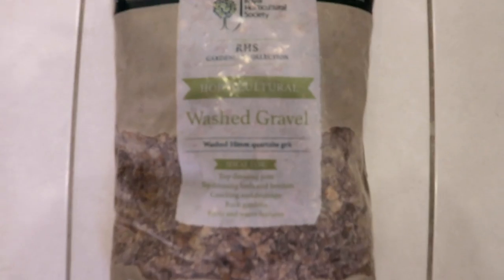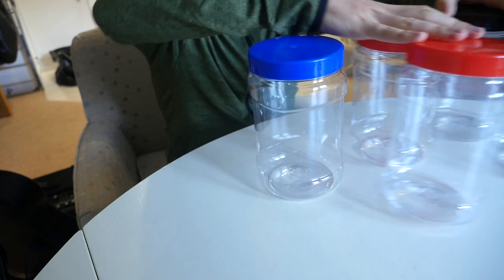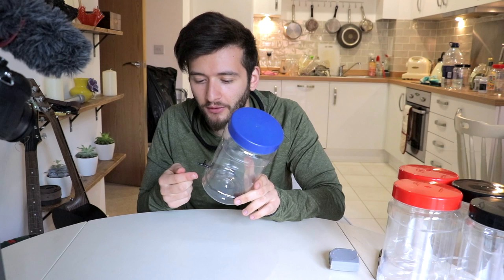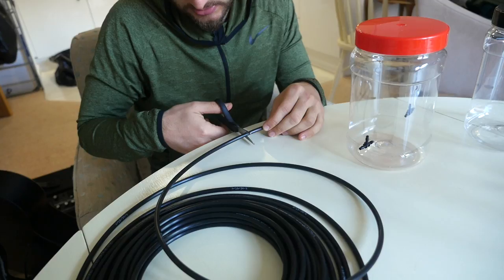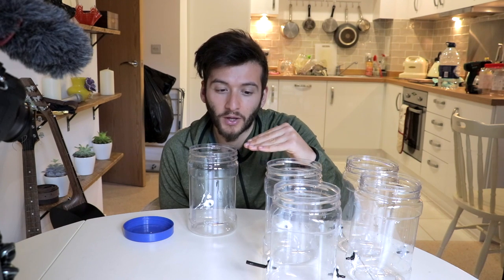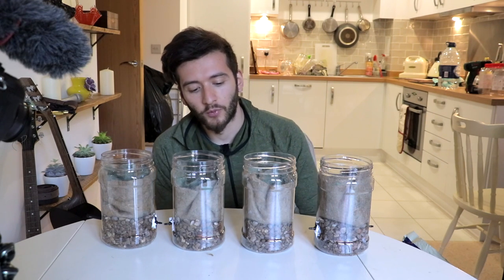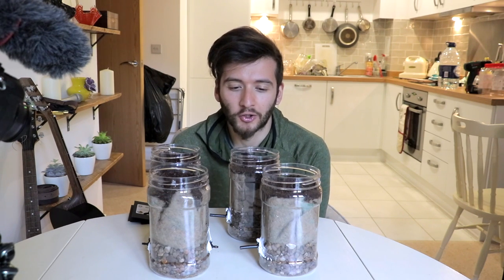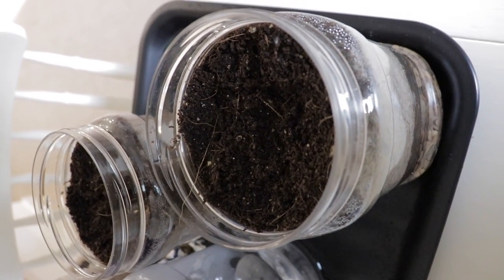Creating a Mini Waterless Garden at Home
Recorded in Putney, South West London.

Uploaded on 2nd May 2017

I experiment with creating my own mini waterless garden system and growing herbs from seeds following talks I was present at during the Divine Truth volunteer training programme in Queensland, Australia.

I list the materials I used, the price and documented the creation of my first waterless garden as well as reasons why I have decided to do this.

Peter Lytton-Hitchins prepared and presented a talk to a number of people about 5 key principles that form the foundation for creating waterless gardens. He showed us one system he prepared beforehand and then demonstrated the entire process with us all so that we could experiment back home ourselves. I’d like to say a massive thanks to Pete for doing all of that.

Jesus also gave a few talks about creating loving eco-systems, how the earth has been taken from and damaged by humankind over the centuries as well as principles, methods and ways in which we can work with God to help restore the ecosystems around the world. I’d like to say a massive thanks to Jesus for that, and everything him, Mary and others are doing to share Divine Truth with the world.